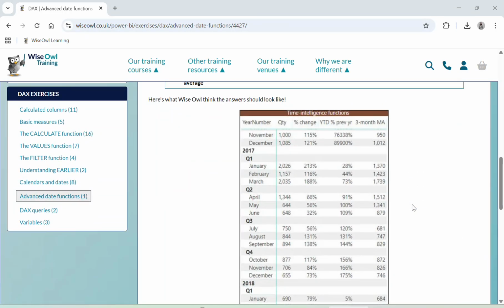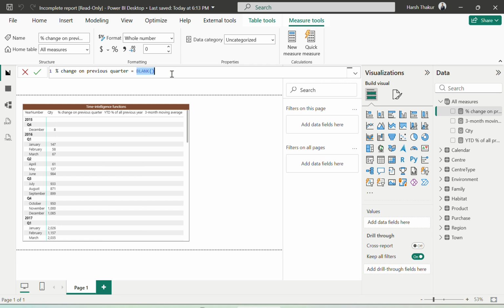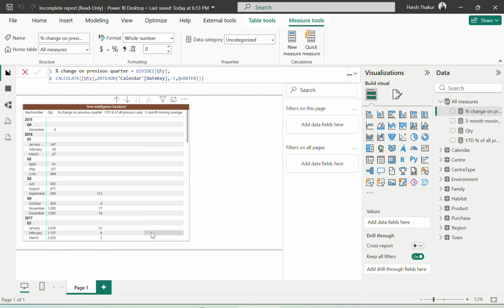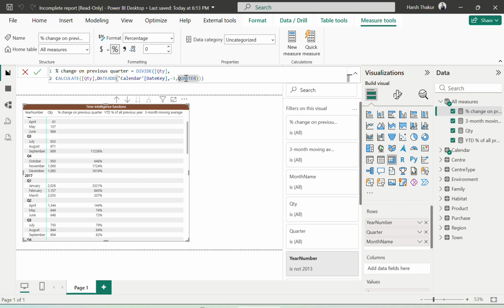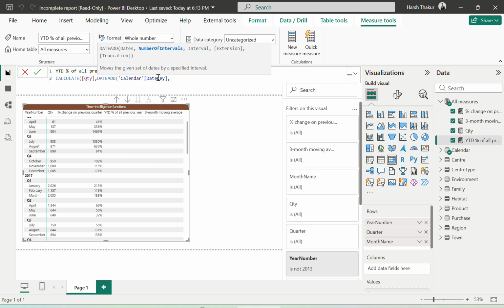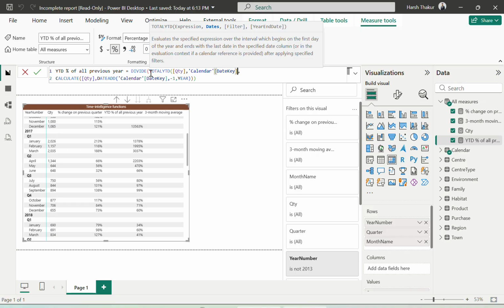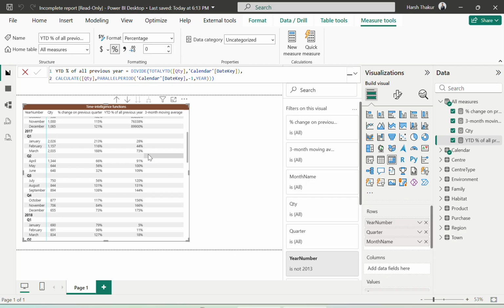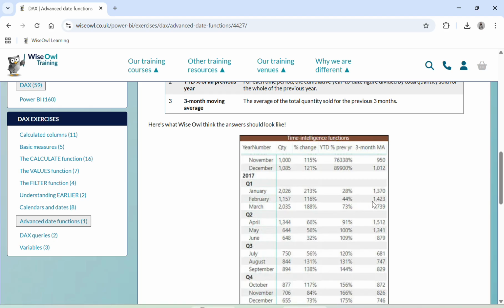5 MINS to 3 COMPLEX DAX Time Intelligence Formulae You Need